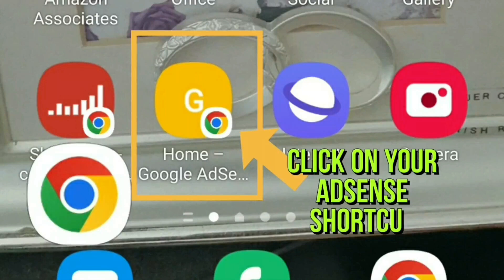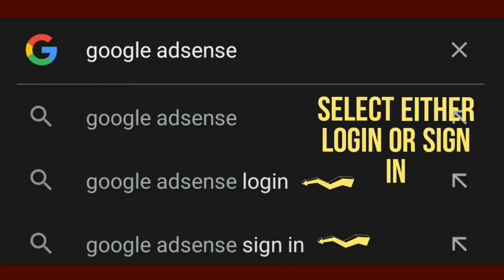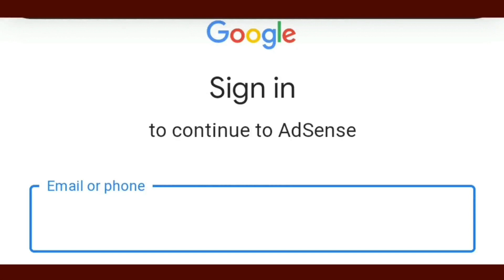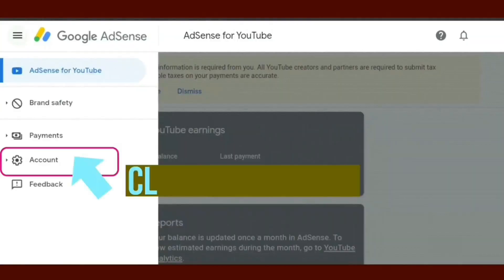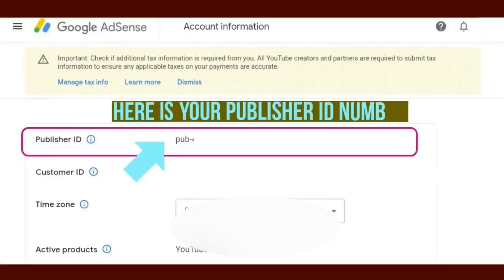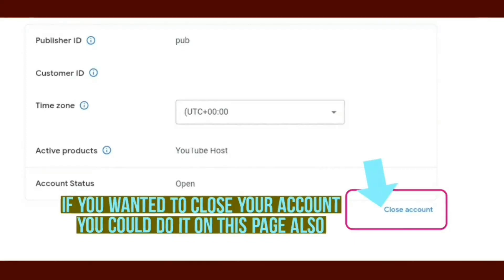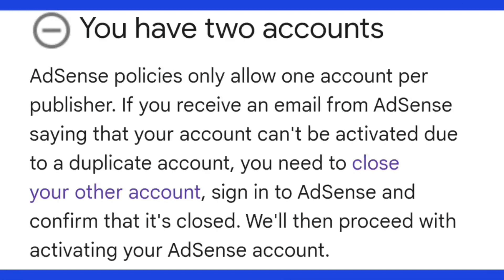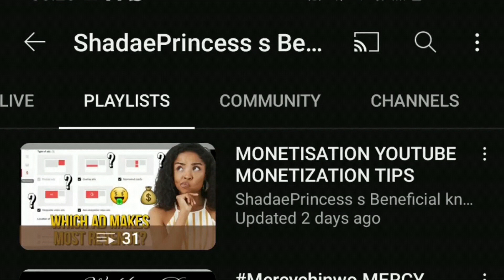HOW TO FIND GOOGLE ADSENSE PUBLISHER ID CUSTOMER ID. how to see google adsense account. check see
how to see google adsense account. GOOGLE ADSENSE PUBLISHER ID GOOGLE ADSENSE CUSTOMER ID. CLOSE GOOGLE ACCOUNT.

DUPLICATE ADSENSE ACCOUNT.

google adsense deactivated due to inactivity adsense deactivated due to inactivity😪 monetisation rejected for reused content repetitive

  google adsense deactivated due to inactivity😪 monetisation rejected for reused content repetitive